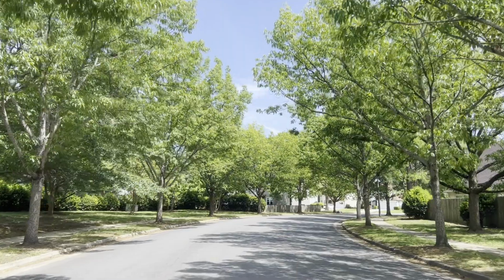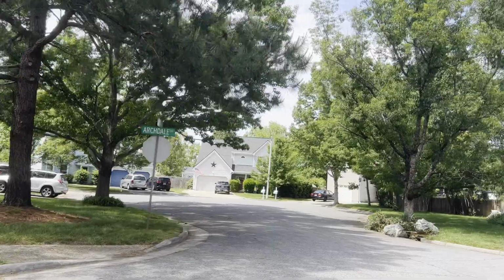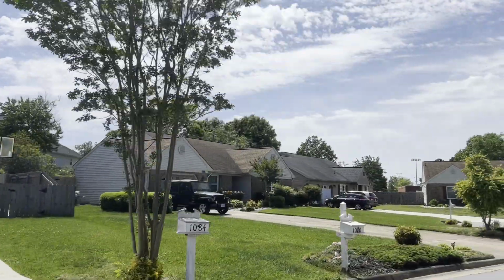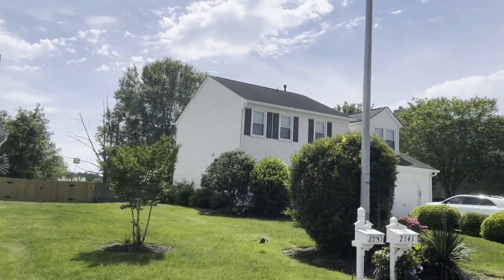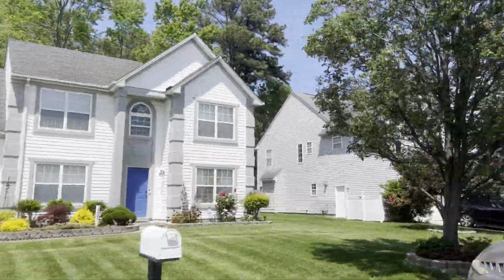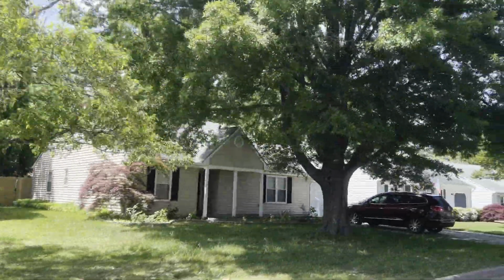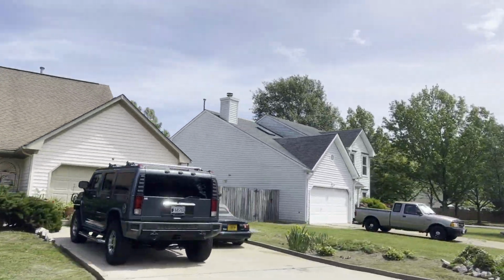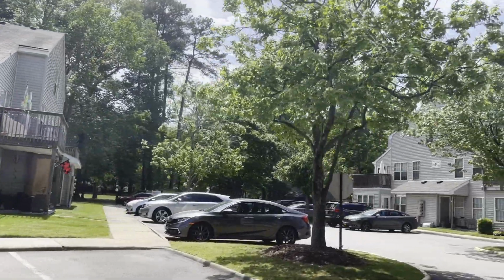INSIDE Virginia Beach's BEST Neighborhood With LOW HOA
Living in Glenwood in Virginia Beach is one of the best options if you want a neighborhood to buy in where you a balance of affordability, open floor plans, trees in the neighborhood, along with a variety of other factors. This one has a neighborhood pool with a low HOA, too. It's personally not my favorite style of house, but if you want this type it's one of my favorites for the price! In this video we'll talk all about Glenwood including the real estate and prices, the school districts, what it's like living in the neighborhood, as well as shopping, what's nearby, and my pros and cons of living in Glenwood!